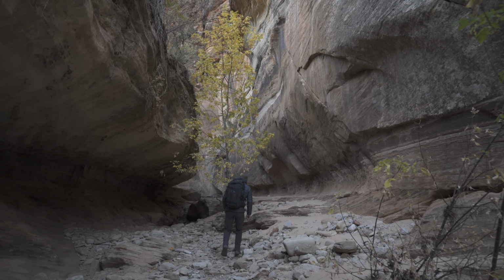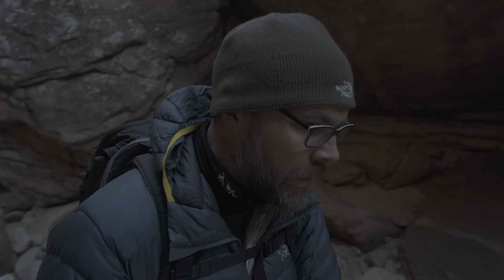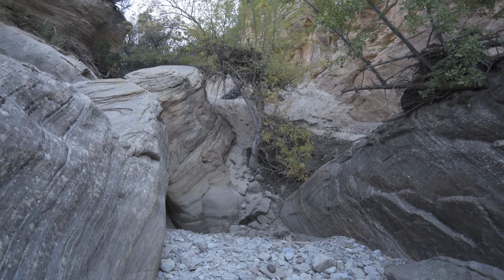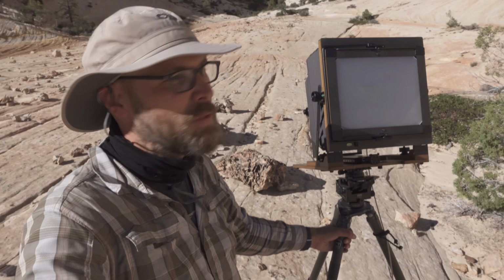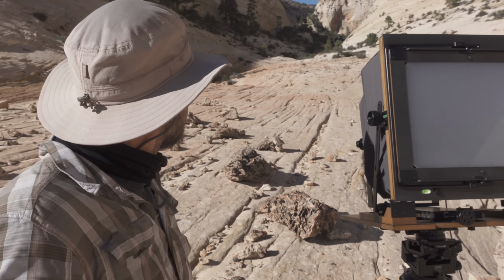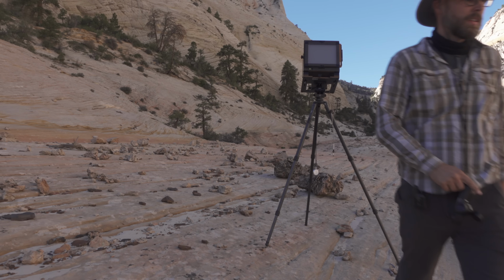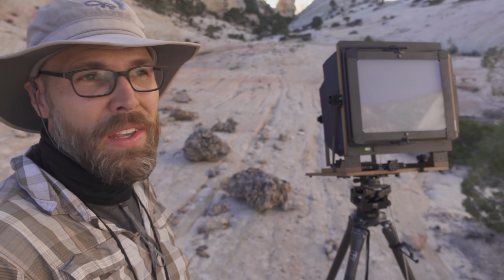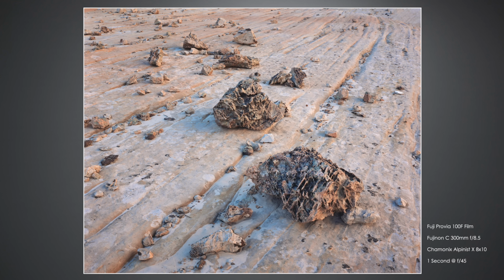Large Format Landscape Photography in Zion, Fall 2022: Episode 5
In this week's episode, I visit a subject I found several years ago in hopes of photographing it.
If you enjoy this Ad-Free content, help me follow my dream!

"Creative Banter" Podcast with Cody Schultz and Ben Horne

Join NPN for image critiques and more
(Nature Photographers Network)

— VIDEO EQUIPMENT —
My Video Camera
My Wide Video Lens
My Backpacking Video Camera
My Backpacking Microphone
My Voiceover Microphone

— HIKING EQUIPMENT —
Ultralight Sleeping Pad
My Hiking Boots
Super Lightweight Bivy